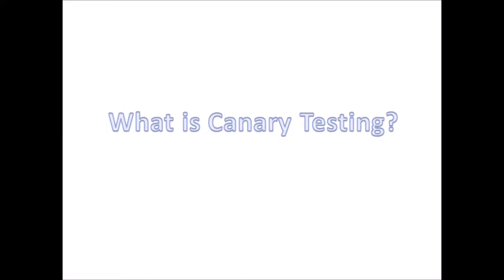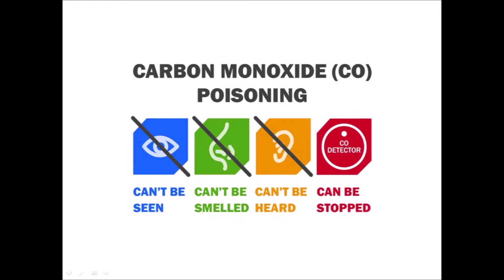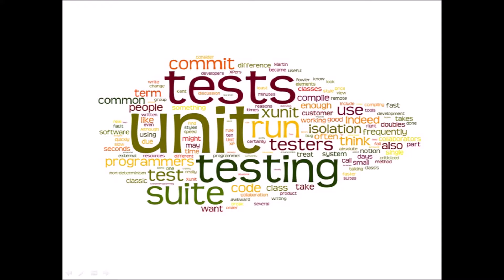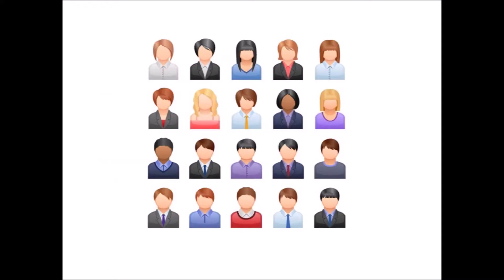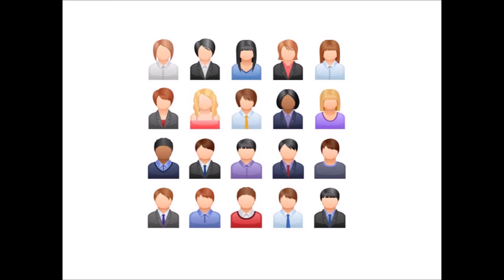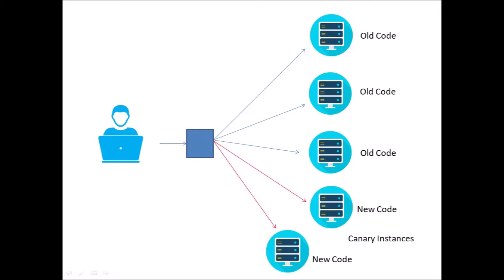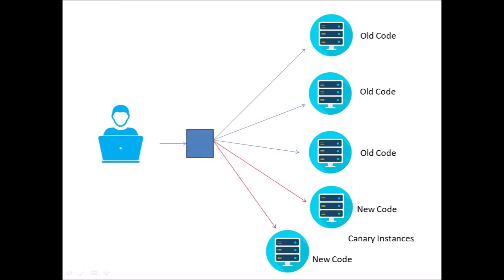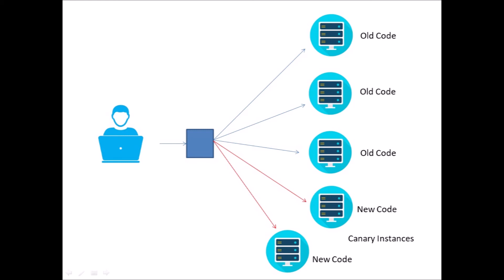What is Canary Testing or Canary Deployment?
This video talks about Canary Testing or Canary Deployment.